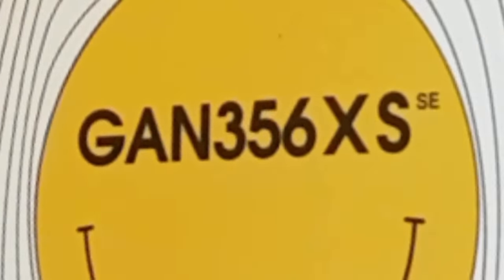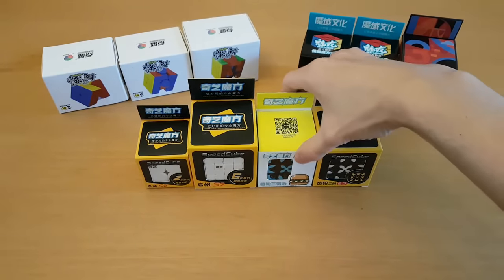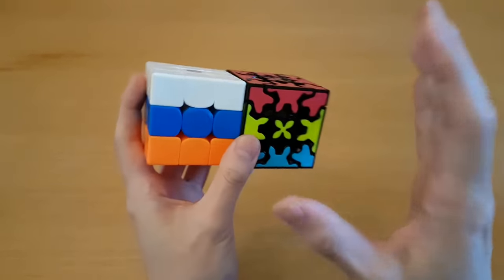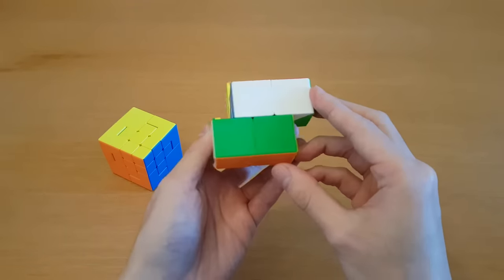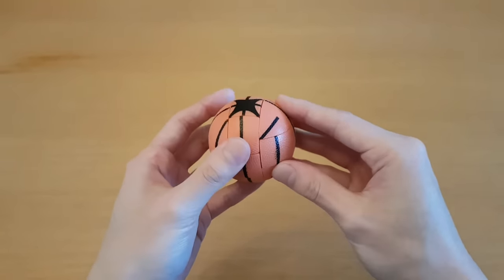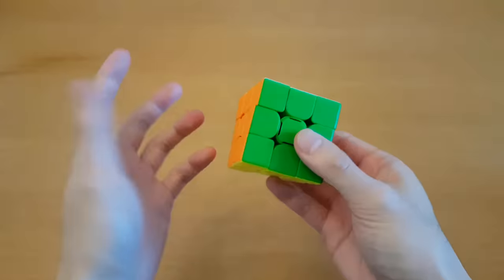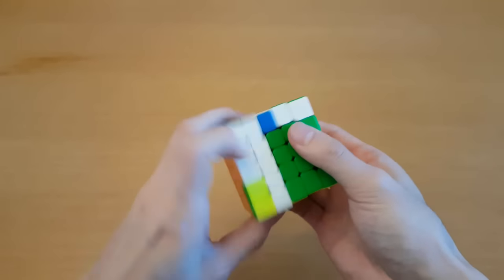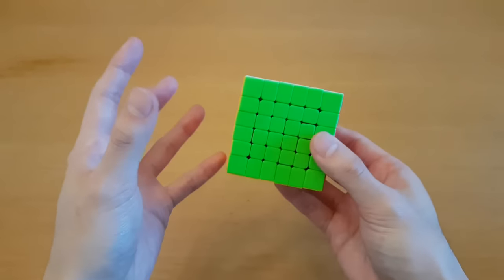Special Edition GAN 356 XS / Shapeshifting Puzzles / Basketball Unboxing | SpeedCubeShop.com